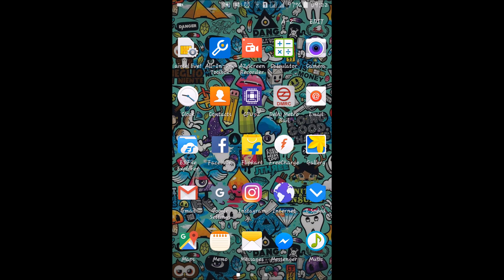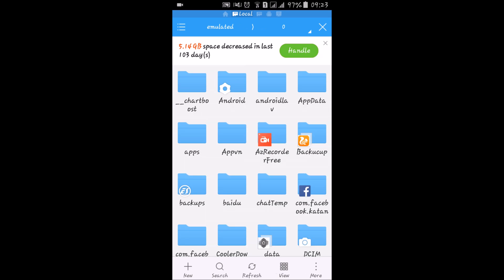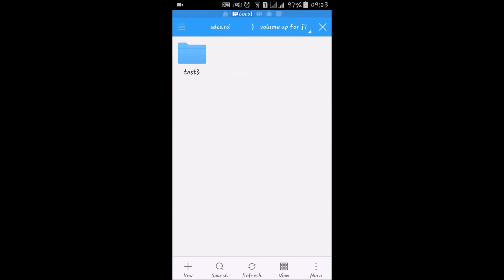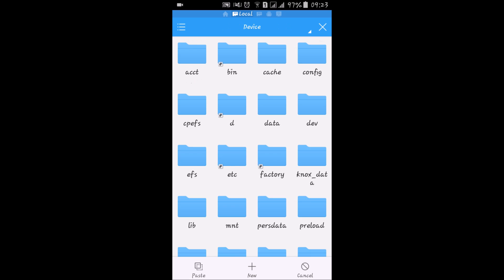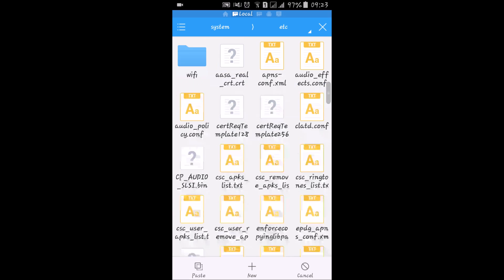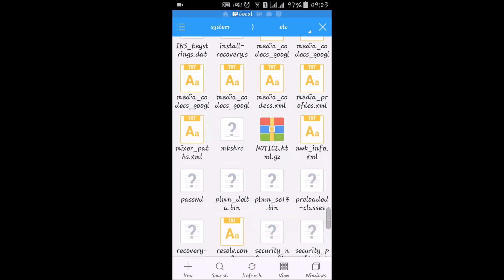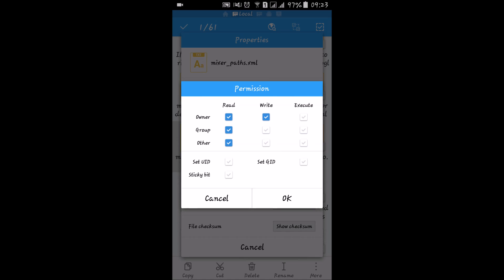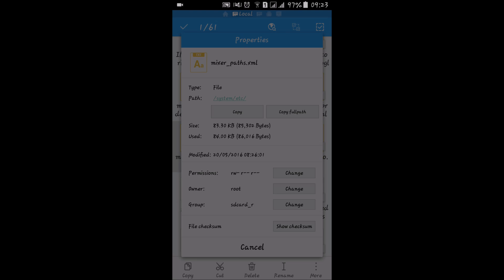Samsung Galaxy J7 Volume Problem - Fix (2016) | Tech Portal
Hey friend!!
In this video you will find how to increase volume of your Samsung Galaxy J7.

How To Backup/Restore ROM Using TWRP Recovery | Tech Portal